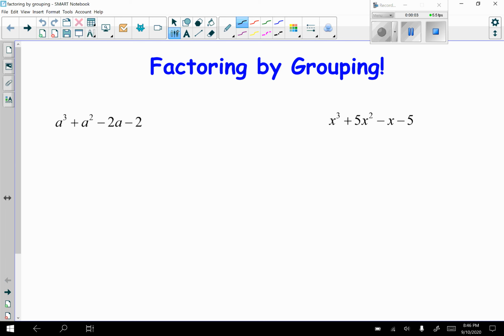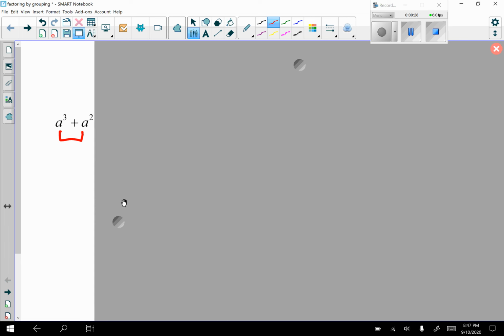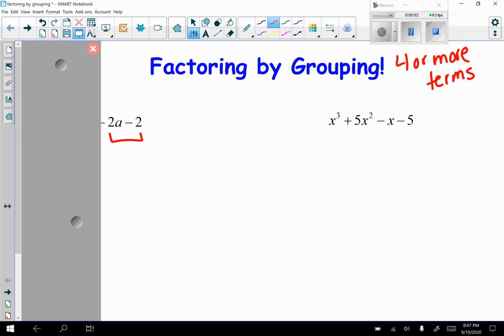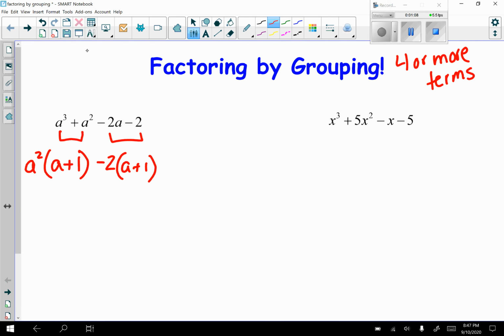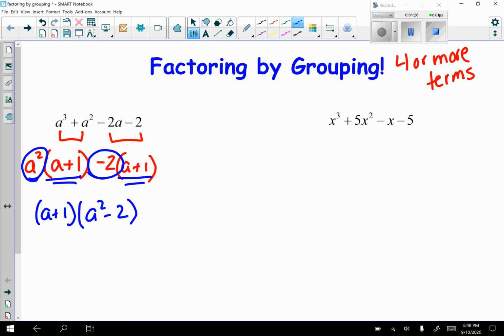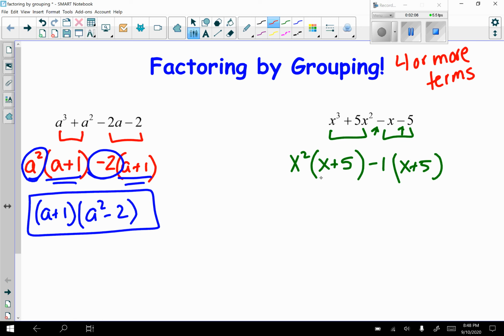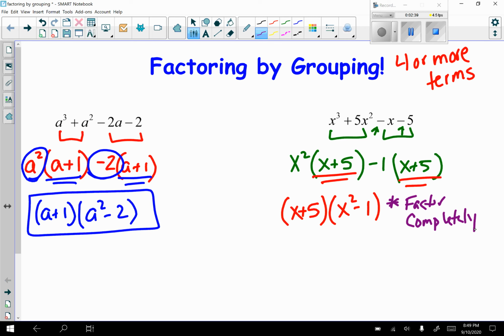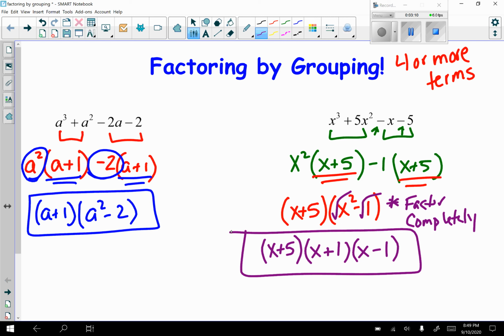Factor by Grouping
This video will teach you how to factor by grouping with two different examples.